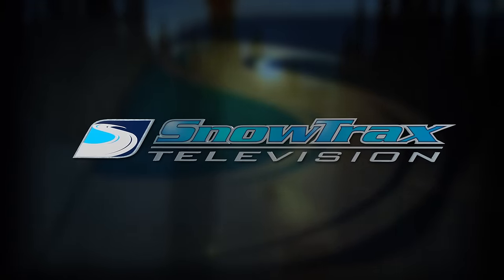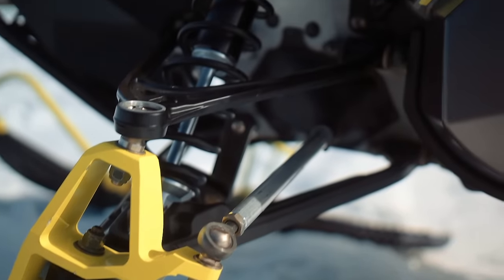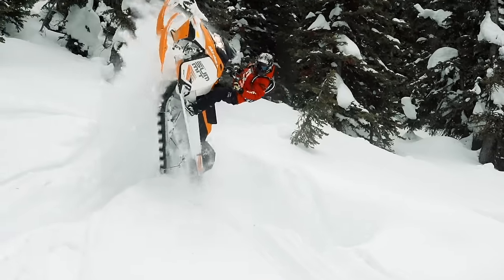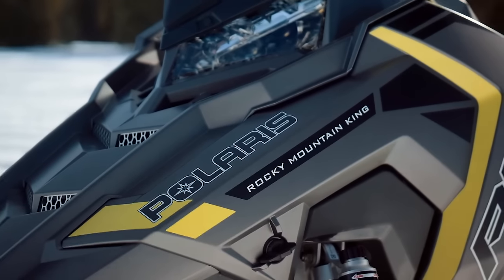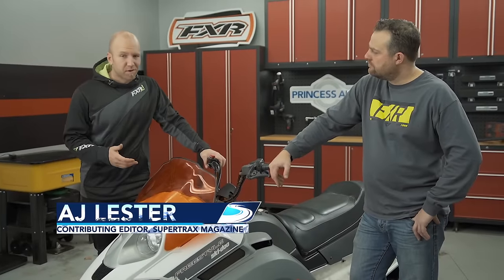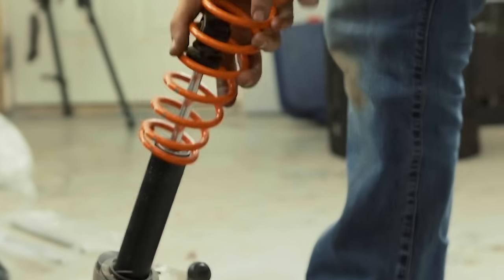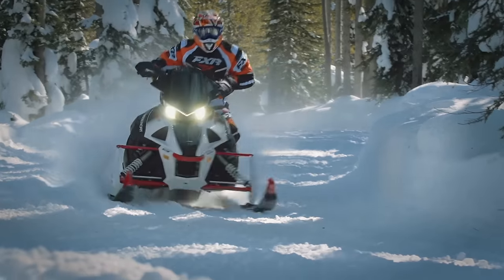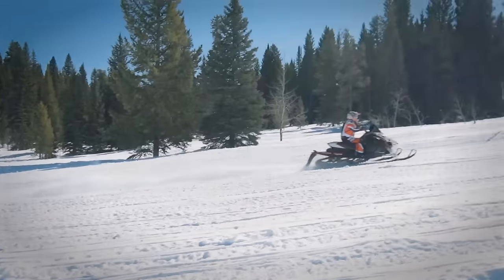SnowTrax Television 2017 - Episode 4 (FULL)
More full episodes along with a whole whack of exciting content can be found at these websites:

We’re in the steep and deep for a good ol’ fashioned shootout between two of the industry’s 174-inch mountain machines - Ski-Doo’s Summit X 174 and the Polaris 800 Pro RMK 174 LE!

Then AJ and Vern are in the TRAIL TECH shop working on a Ski-Doo Freestyle that Vern just picked up for his daughter.

Then in TEST RIDE, Motorhead Mark evaluates Arctic Cat’s 2017 ZR 9000 Thundercat!